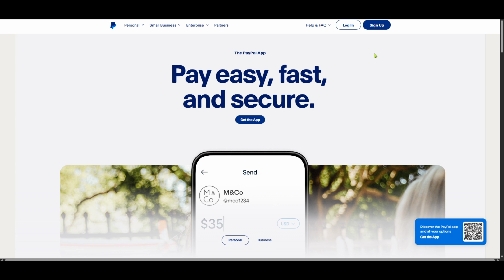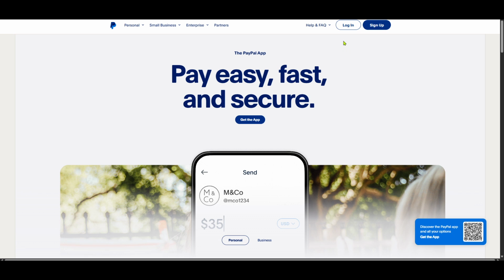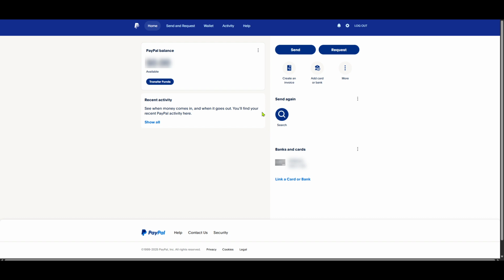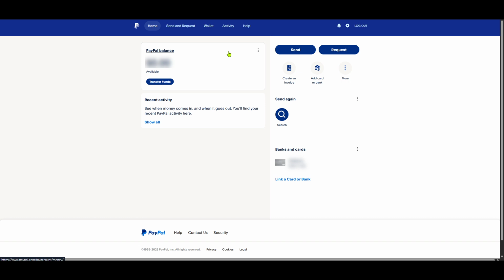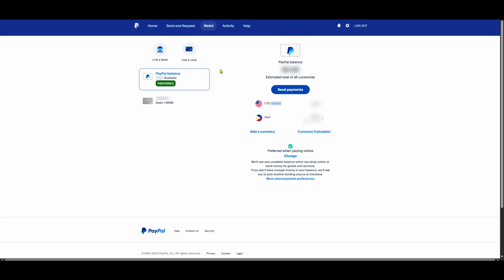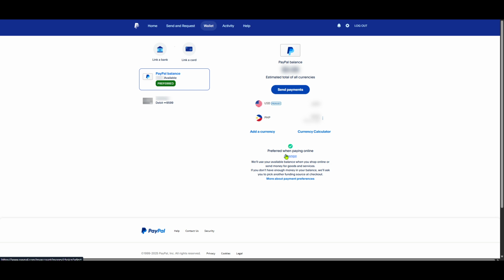How To Pay With Paypal Balance Instead Of Credit Card (Full 2025 Guide)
How To Pay With Paypal Balance Instead Of Credit Card (Full Guide) (Full 2025 Guide)